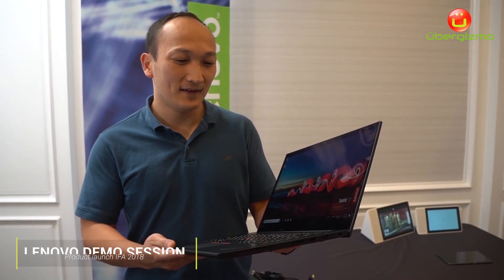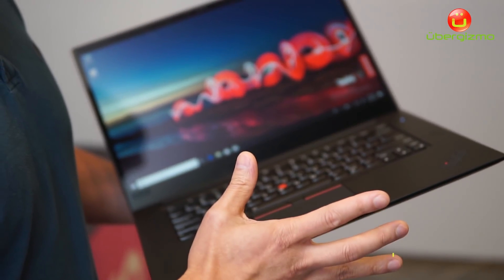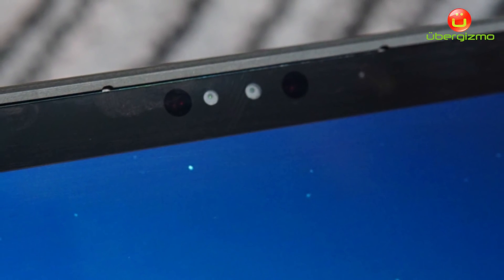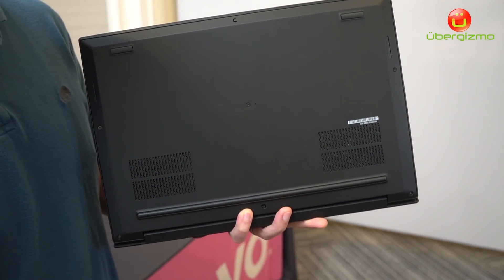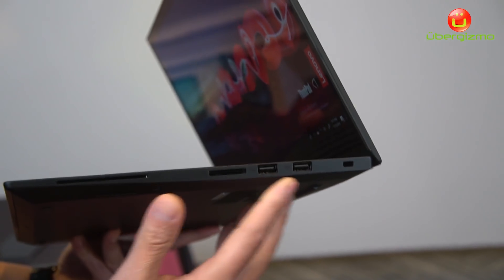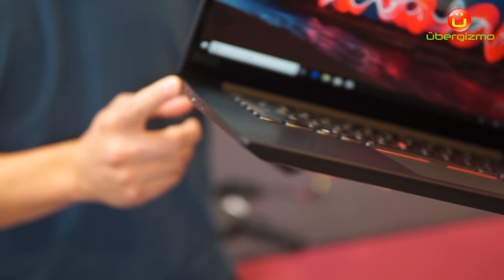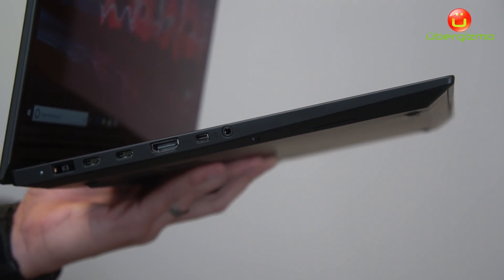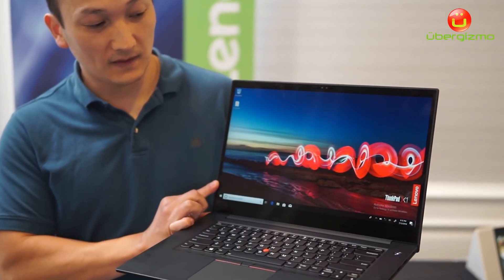Lenovo ThinkPad X1 Extreme 15.6" Laptop with NVIDIA GPU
Lenovo has just launched the new ThinkPad X1 Extreme at IFA 2018, the first in the X1 Series to feature an NVIDIA discrete graphics chip. As thin and light laptops start to increase their graphics computing capabilities, Lenovo pushes the performance.

Ubergizmo is a technology web magazine. We get our hands on the latest electronics, apps and technologies.

Keep in touch with Ubergizmo